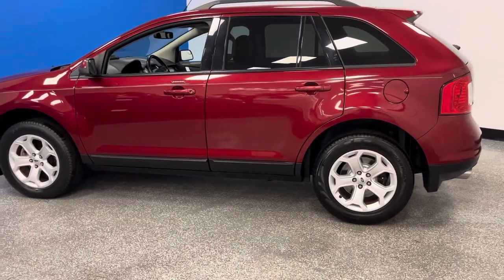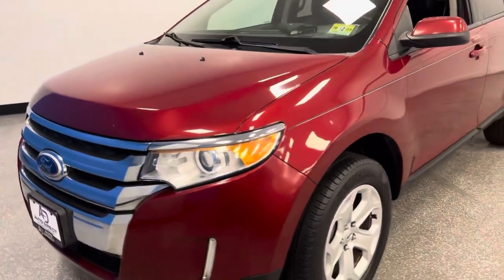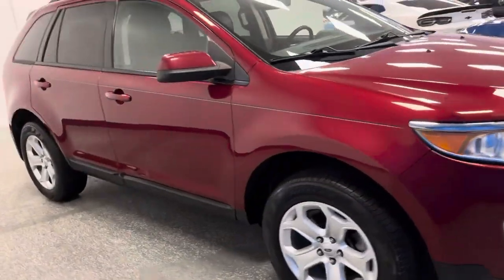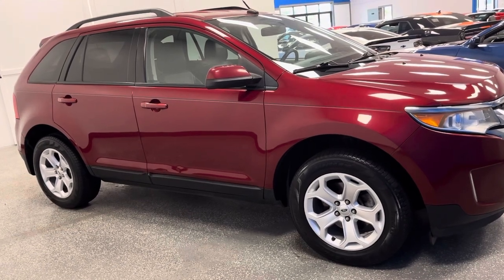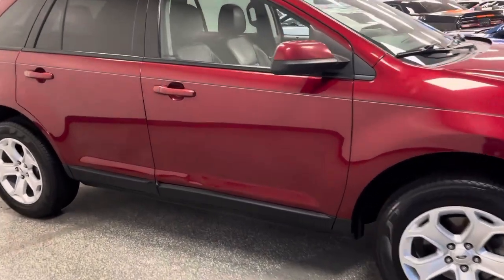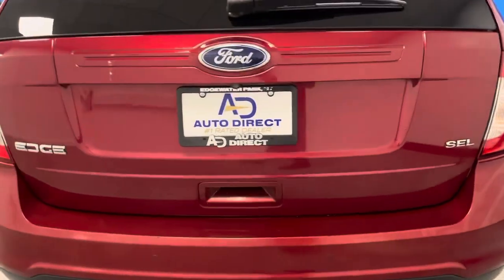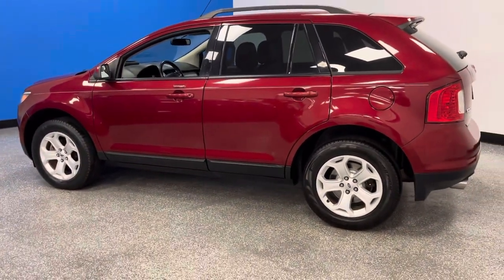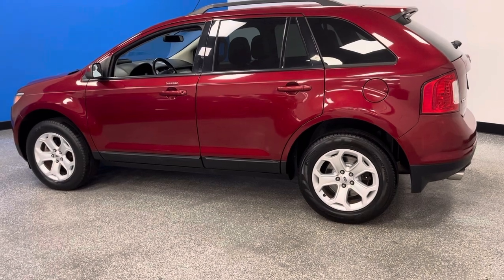2014 Ford Edge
2014 Ford Edge SEL